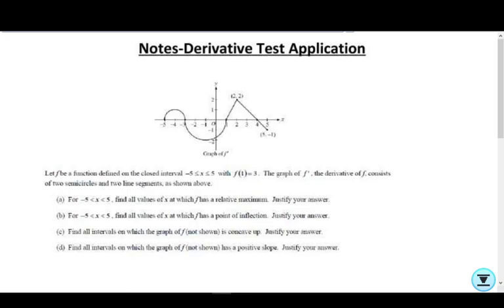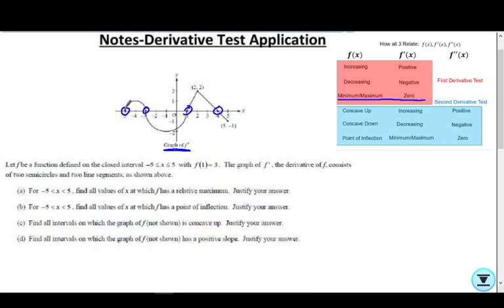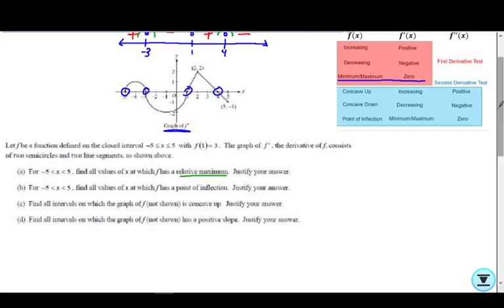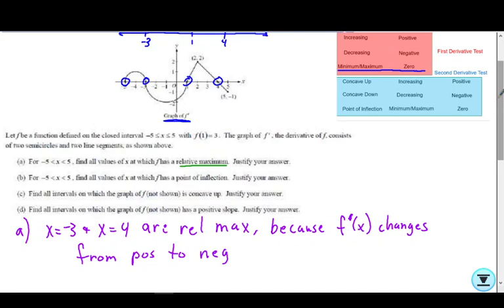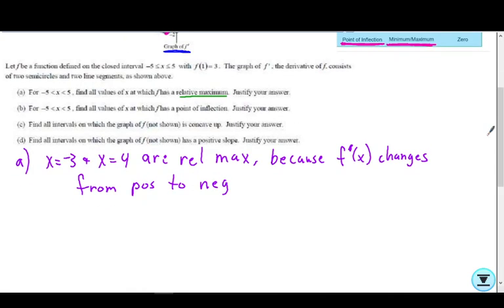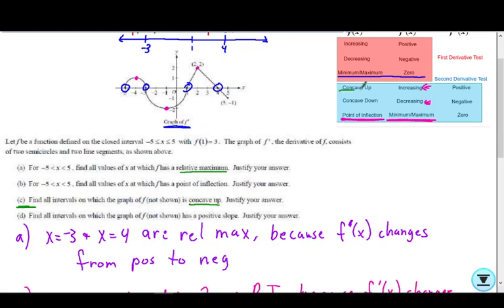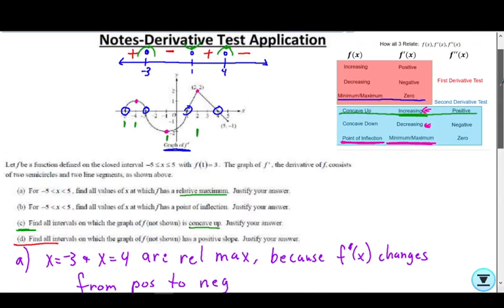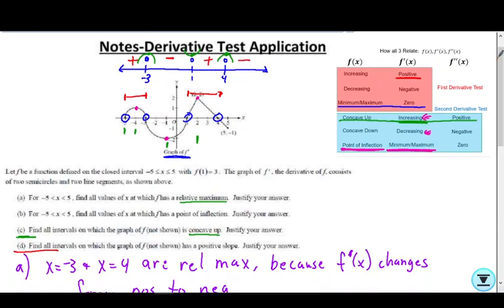Notes- Derivative Test Application